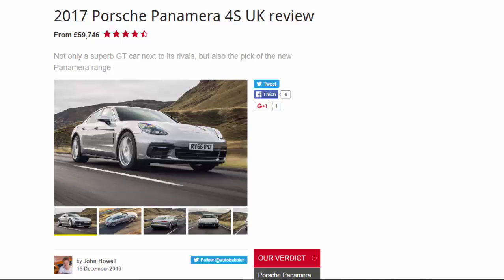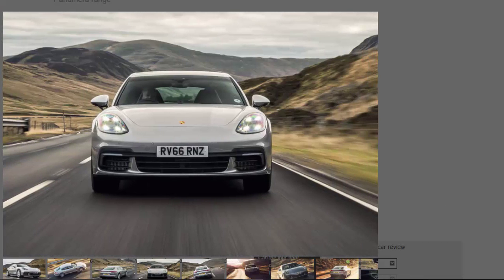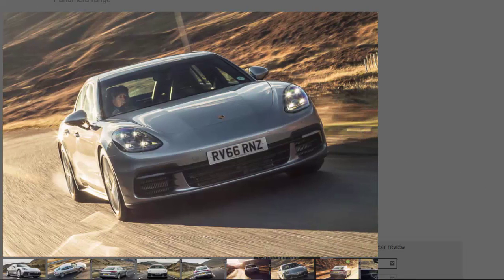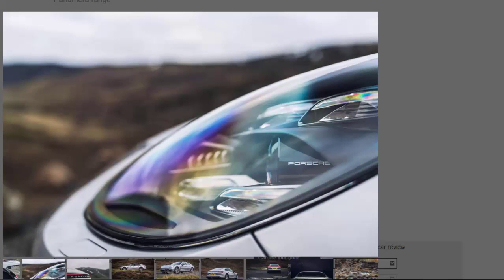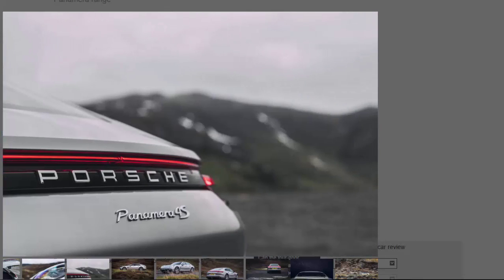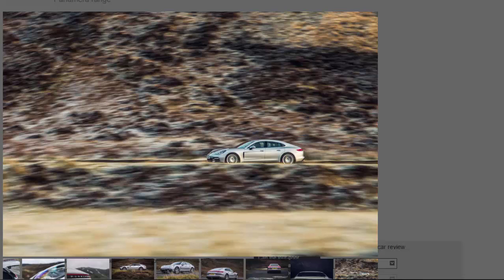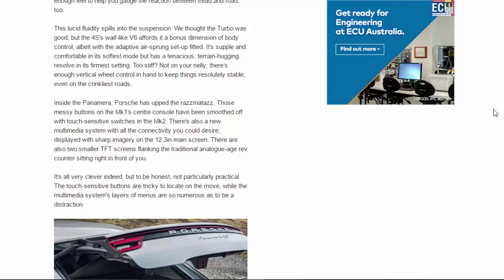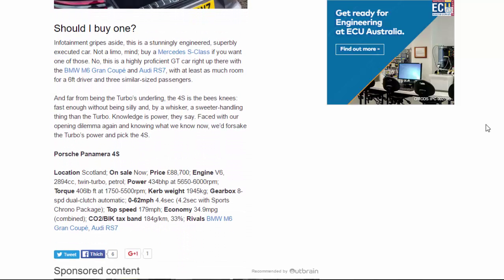Top Car - 2017 Porsche Panamera 4S UK Review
Read newspaper:
Source: autocar.co.uk